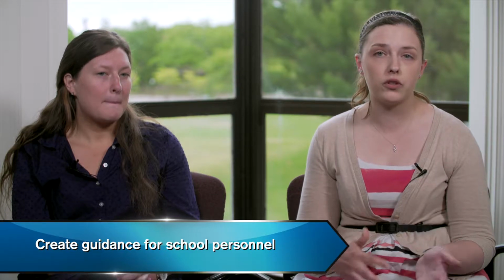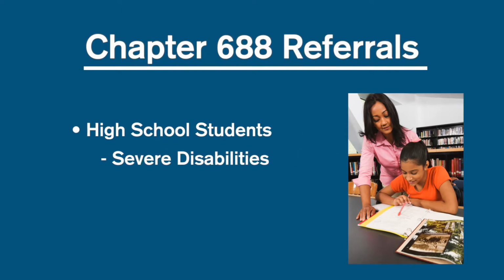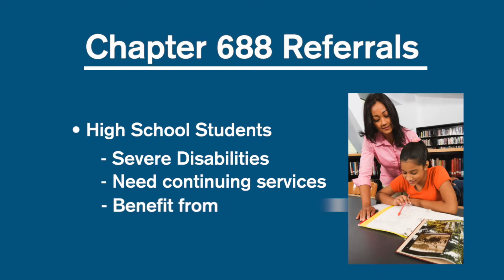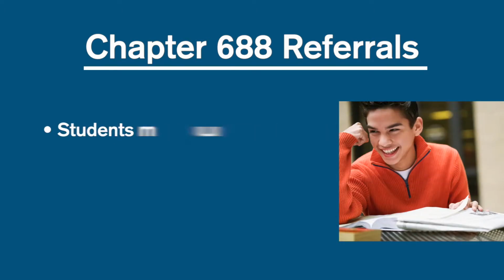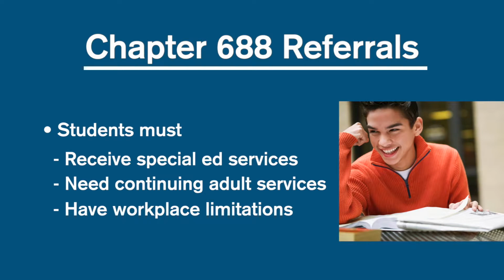Schools Connecting Students to MRC